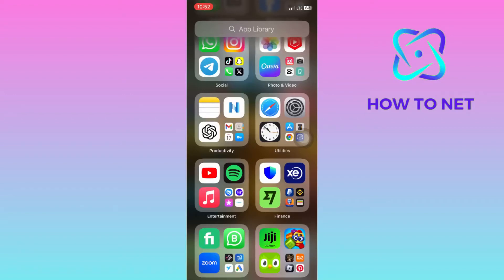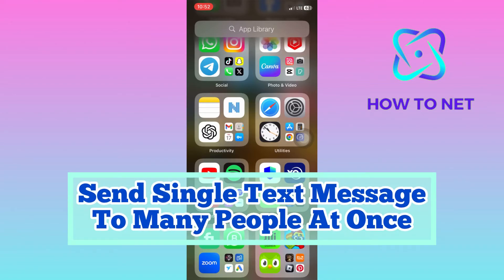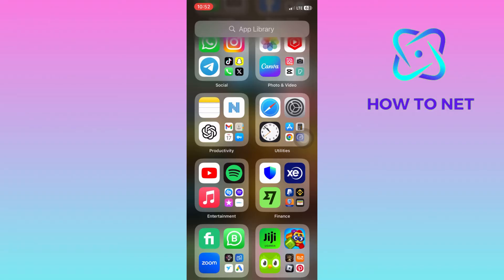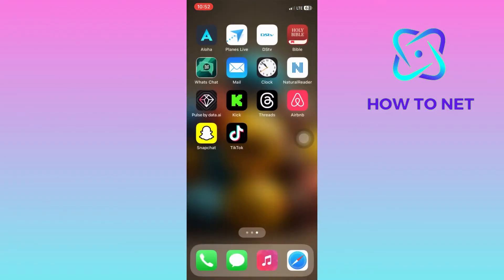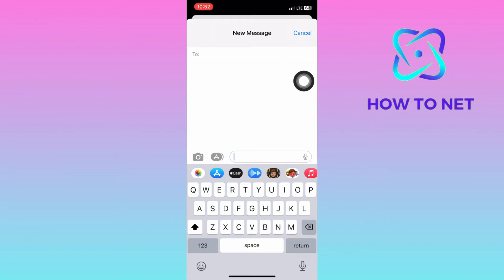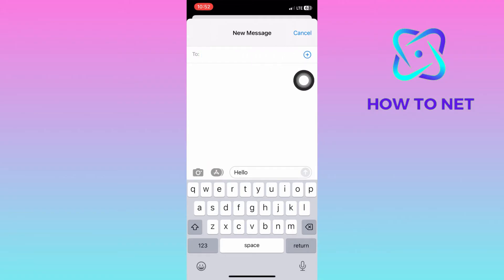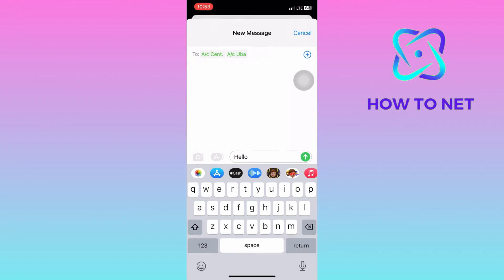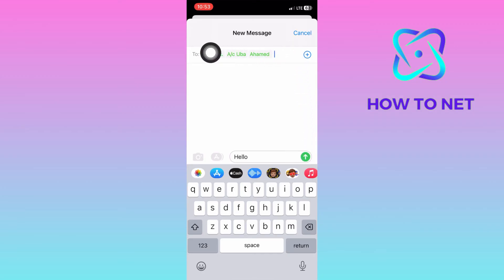Send Message To Multiple People At Once On iPhone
In this Simple video tutorial, am going to share with you how you can send one text message to many people at once. Sending a single message to multiple people at once on iPhone can be efficient for things like event invitations, announcements, or coordinating group activities. It saves time compared to sending individual messages and ensures everyone receives the same information simultaneously.

Send a single text message to many people at once on your iPhone.